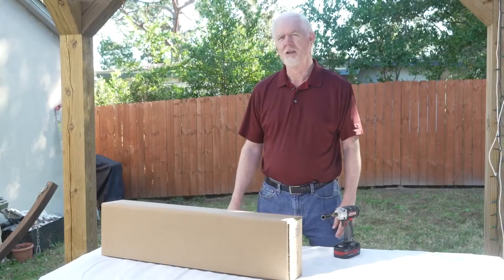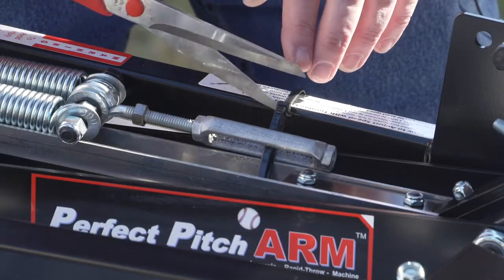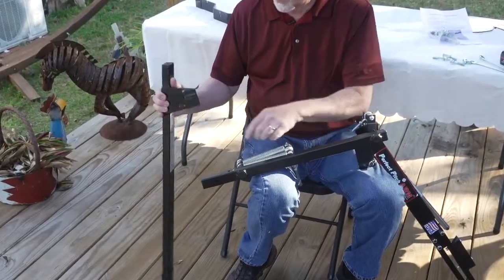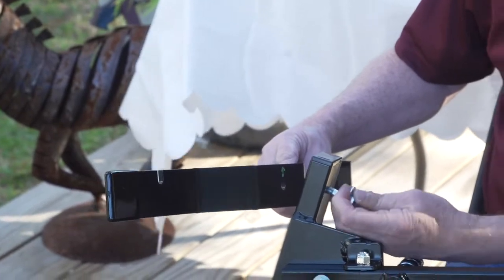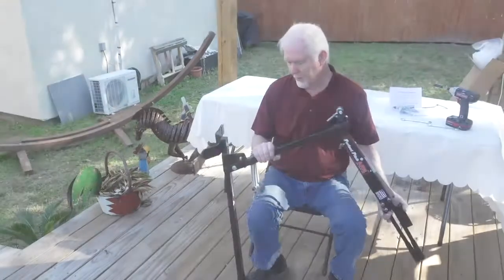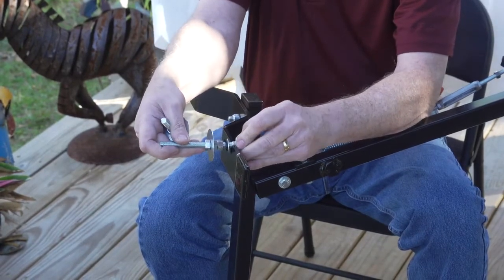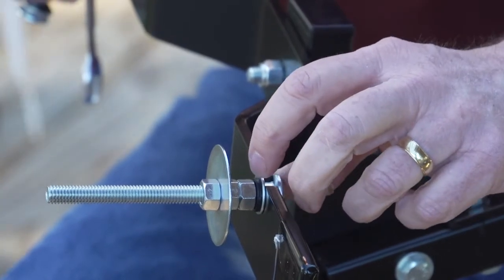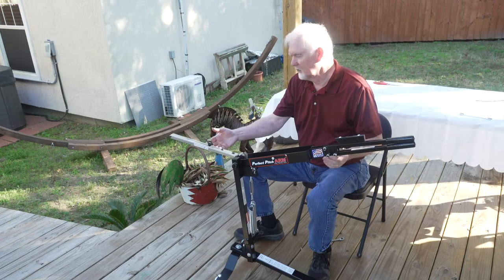PerfectPitchARM assembly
Learn how to quickly assembly your new PerfectPitchARM machine.